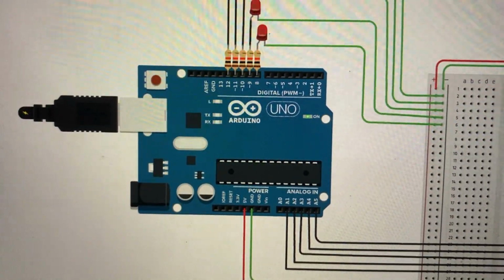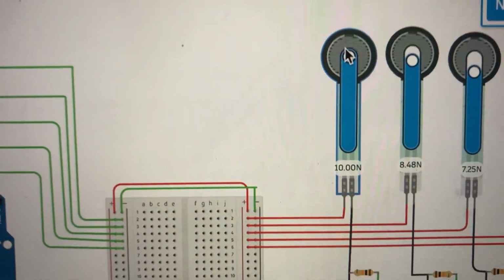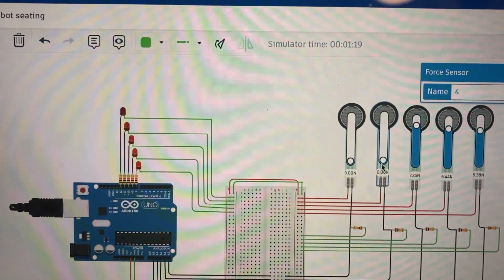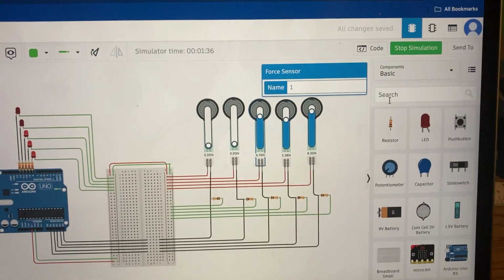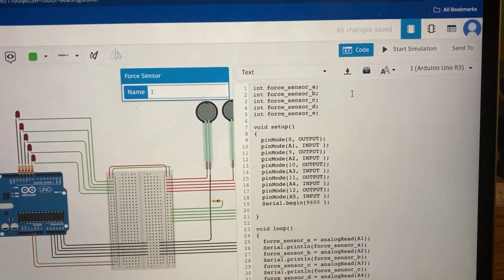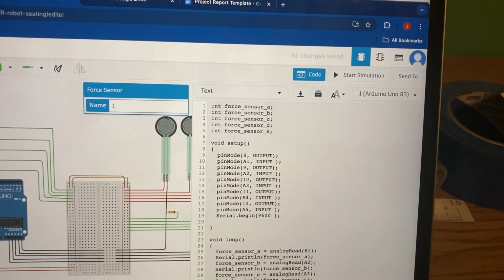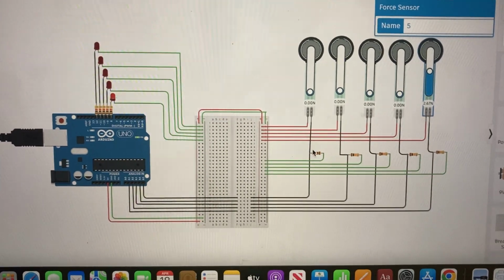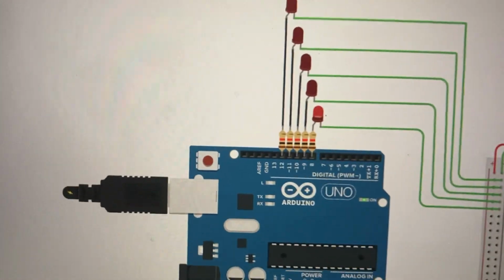Arduino circuit for FSE 100